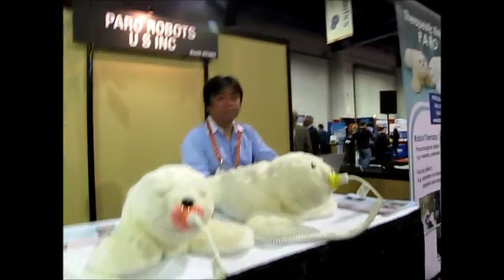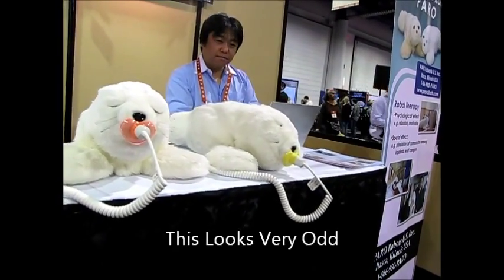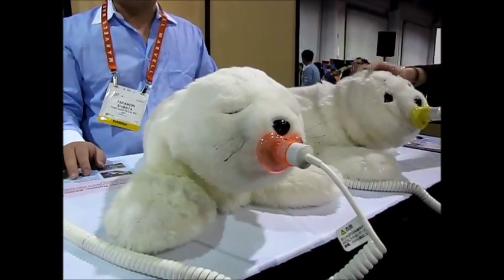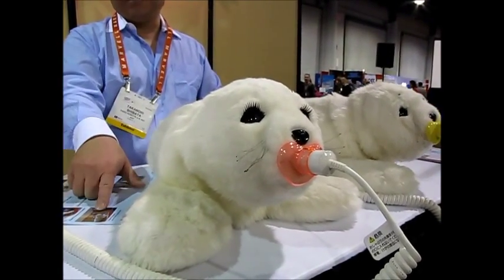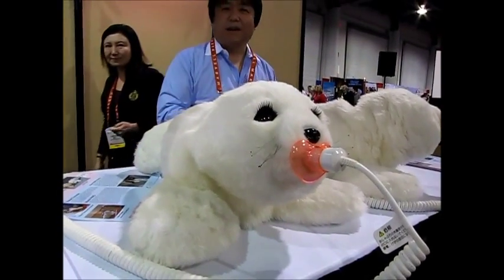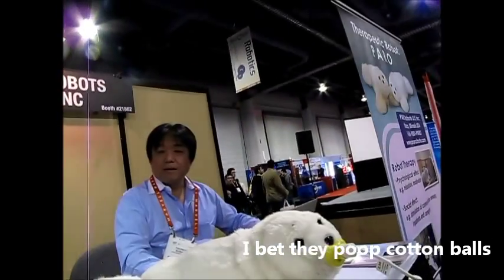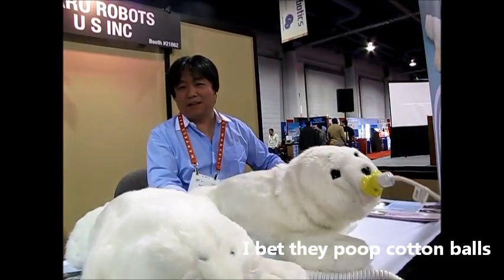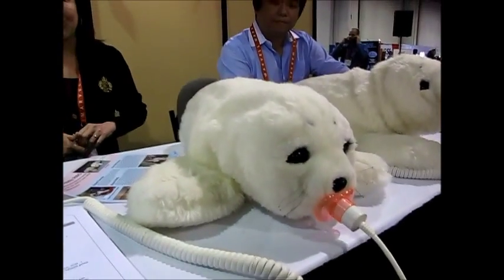CES 2012: Robots/Robotics for Animal Therapy DeeNice the Digital Dynamo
Paro is a therapeutic robot baby harp seal, intended to be very cute and to have a calming effect on and elicit emotional responses in patients of hospitals and nursing homes, similar to Animal-Assisted Therapy.

It was designed by Takanori Shibata of the Intelligent System Research Institute of Japan's AIST beginning in 1993. It was first exhibited to the public in late 2001, became a Best of COMDEX finalist in 2003,[1] and handmade versions have been sold commercially since 2004. Paro is based on harp seals Shibata saw in Canada, where he also recorded their cries that Paro uses.[2]

The robot has tactile sensors and responds to petting by moving its tail and opening and closing its eyes. It also responds to sounds and can learn a name. It can show emotions such as surprise, happiness and anger. It produces sounds similar to a real baby seal and (unlike a real baby seal) is active during the day and goes to sleep at night.The International Consumer Electronics Show has over 140000 attendees each year and over 2700 companies that participate. This year January 2012 Deenice, the Digital Dynamo created a Vlog of the event. She also shares her experience of obtaining a cheap airfare to Las Vegas for this event check out animal therapy robotics